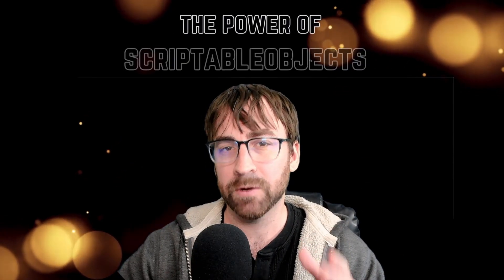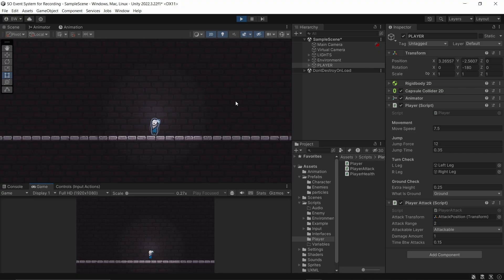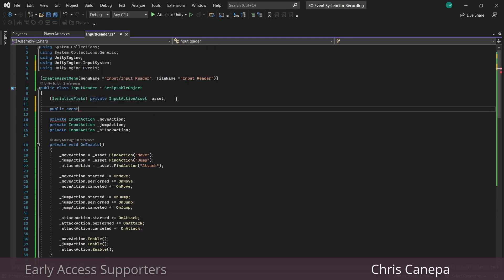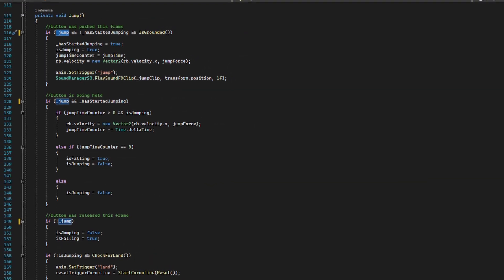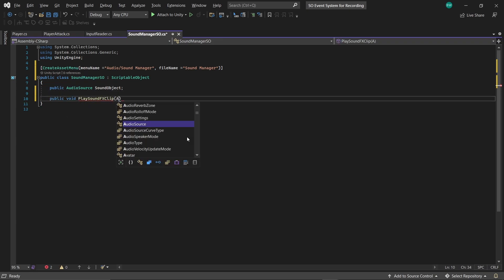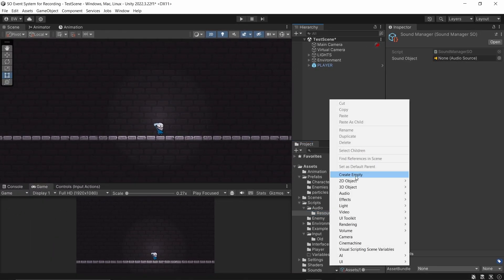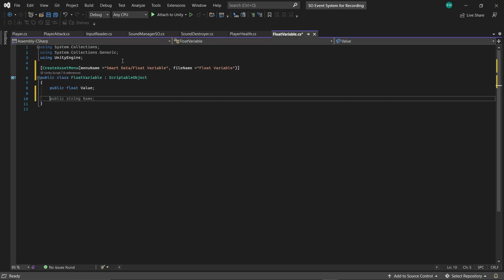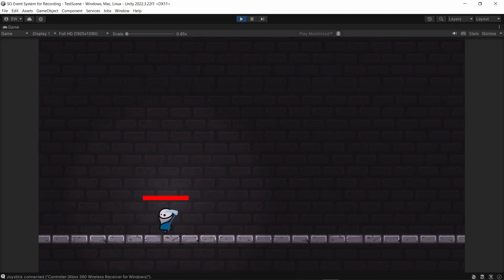CLEAN Game Architecture with ScriptableObjects | Unity Tutorial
I've long heard tales of how singletons are 'bad' - but for some time I didn't really understand why...
In this video, I'll exaplin why singletons have a bad rep (despite how easy they are to use) and one potential solution to help you keep your game's architecture CLEAN.
This approach should help you make a game that is:
- More modular
- Easier to edit things
- Easier to debug things

Timestamps:

00:00 - Intro
00:20 - The problem with Singletons
01:37 - Reading our Input from a ScriptableObject asset
04:39  -Replacing the movement code on our player
06:07 - Reading our Input (using a C# generated class) from a ScriptableObject
06:38 - Setting up an Audio Manager with NO references needed.
09:20 - Creating our sound object
10:30 - ScriptableObject Variables

Wishlist Samurado!